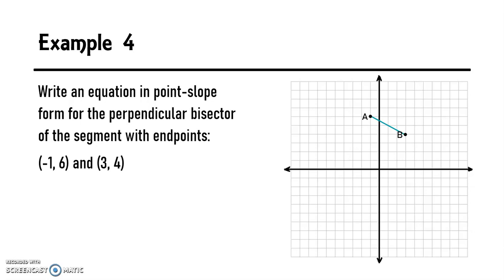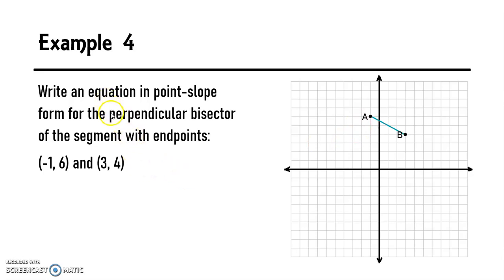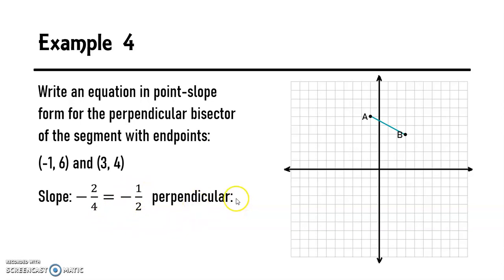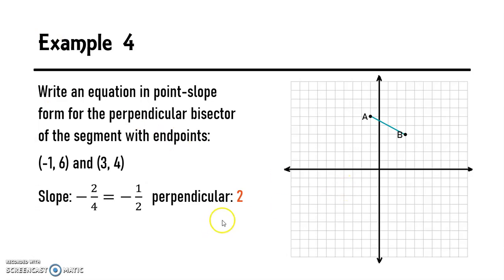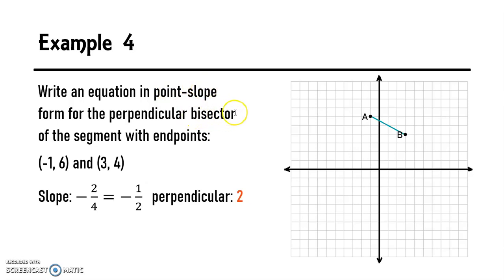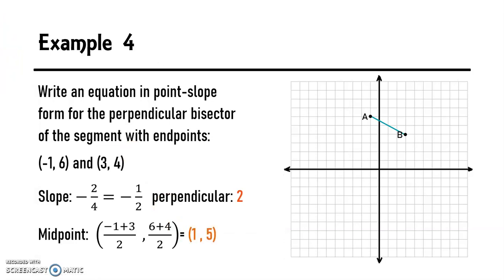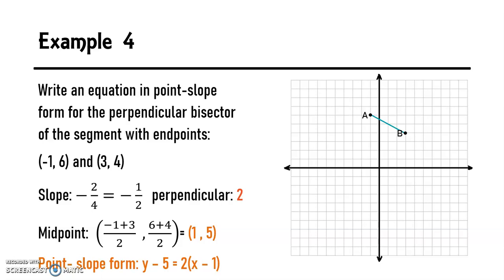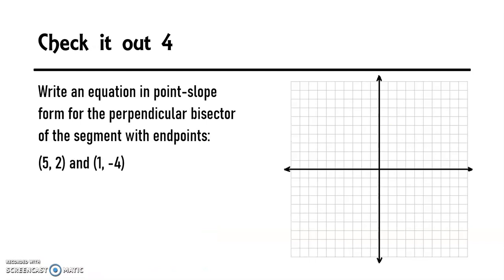Geometry 5-1 Segment and Angle Bisectors Video 2